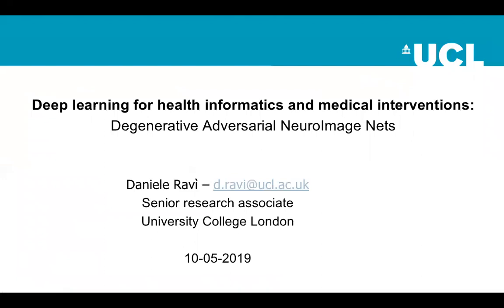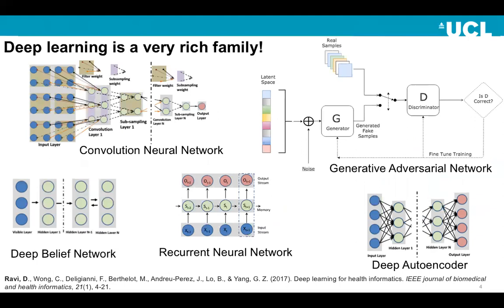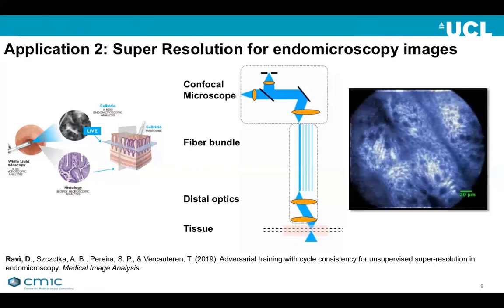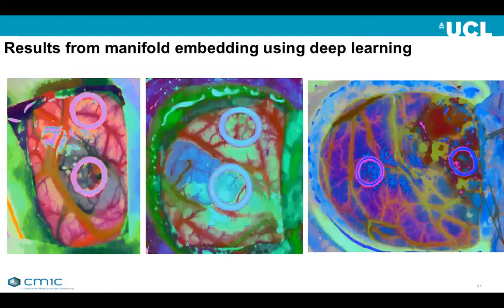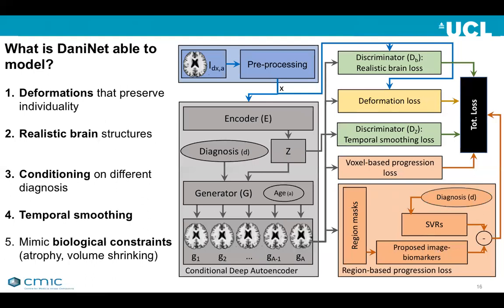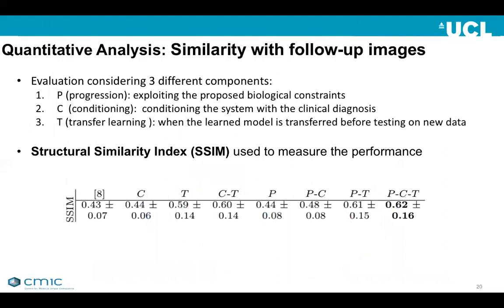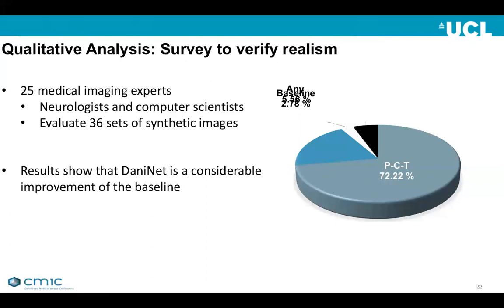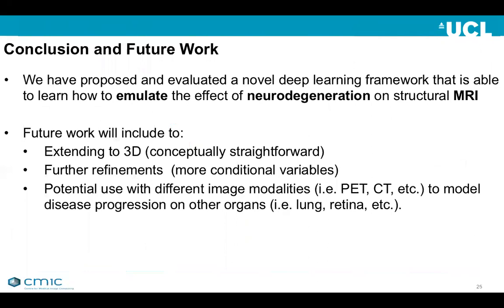Deep Learning for Health Informatics and Medical Interventions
Deep Learning for Health Informatics and Medical Interventions: Degenerative Adversarial NeuroImage Nets